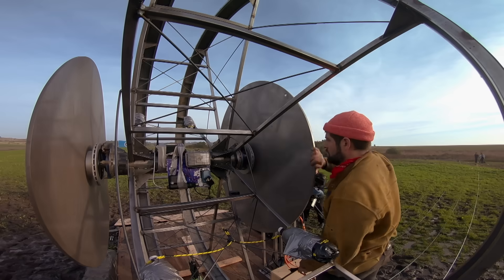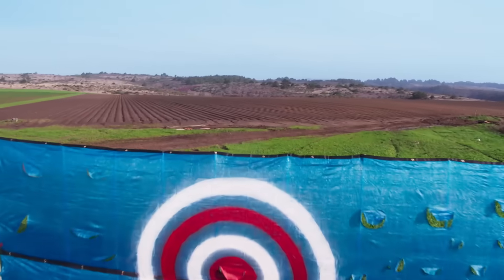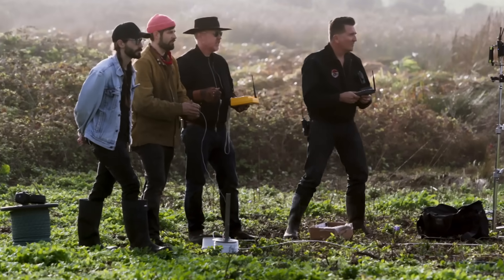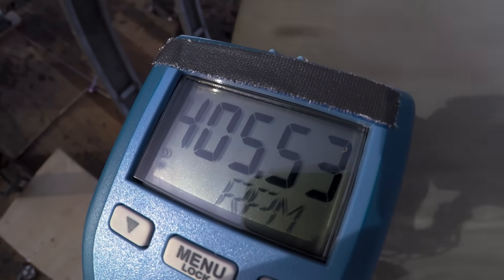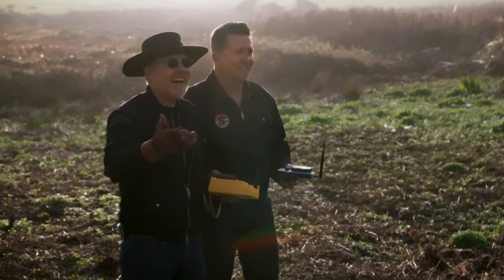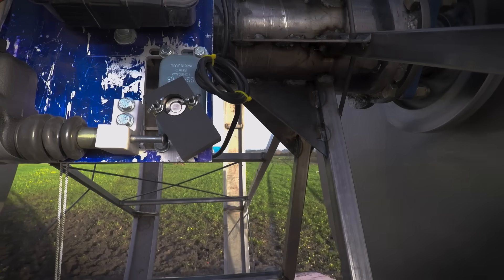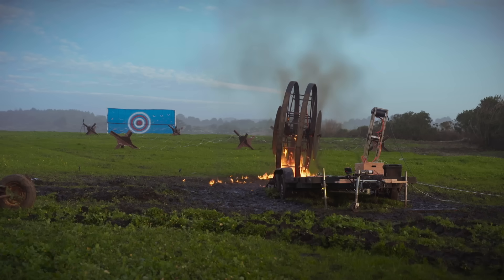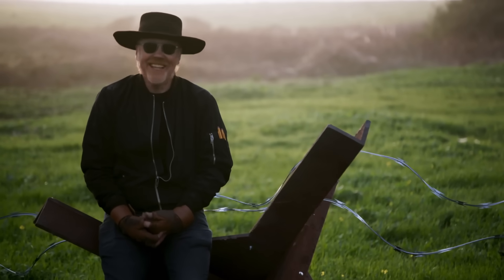Weaponised Flywheel Experiment Fails Explosively | Savage Builds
After finessing the design of their experimental WW2 weapon, Adam Savage and NASA engineer Adam Stelzner are ready to put it to the test. It does not go to plan. So, what do you do when your experimental WW2 weapon fails spectacularly in the field? You blow it up of course.